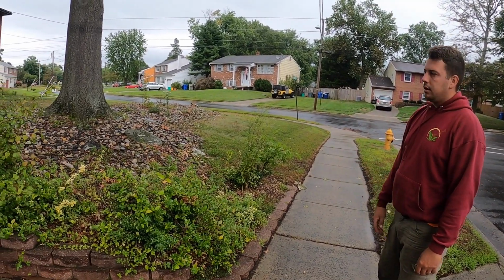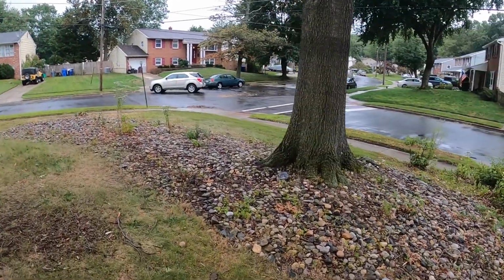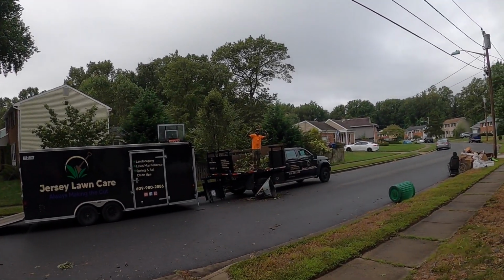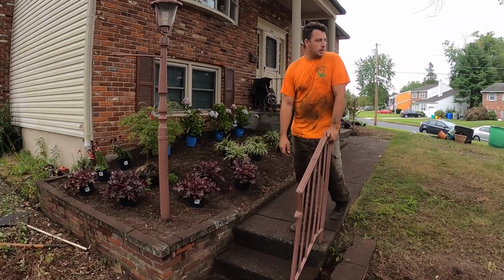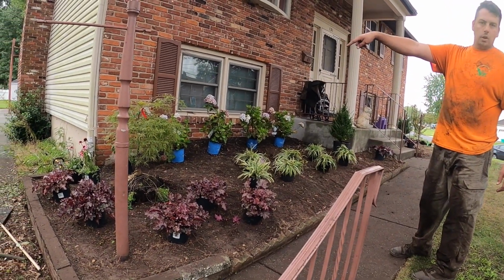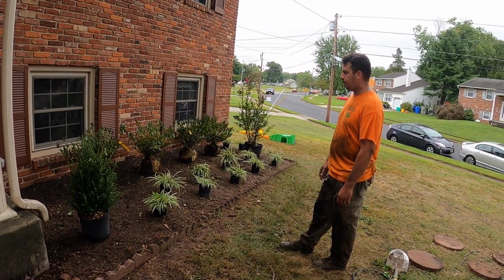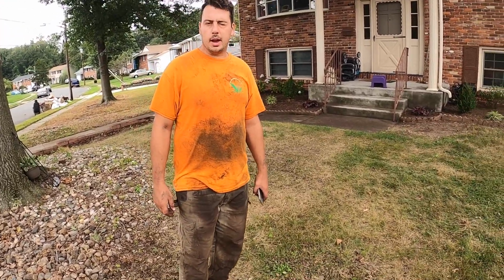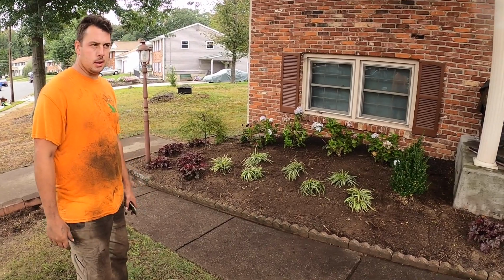PLANT INSTALL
Installing plants on our job!